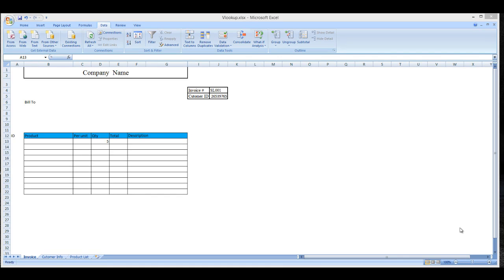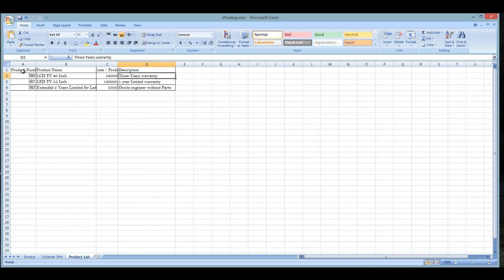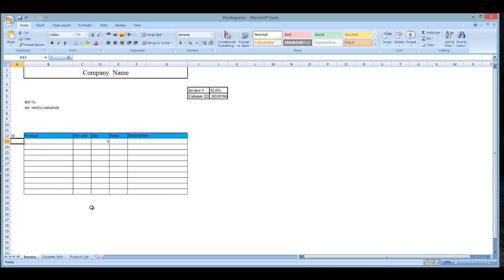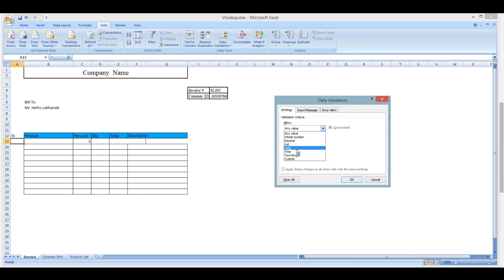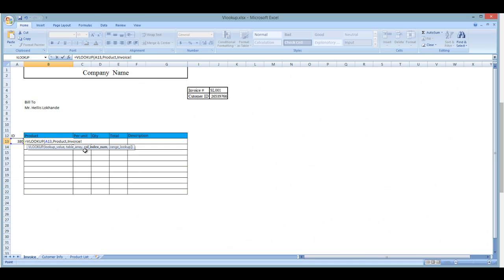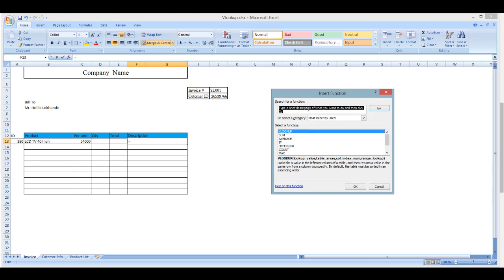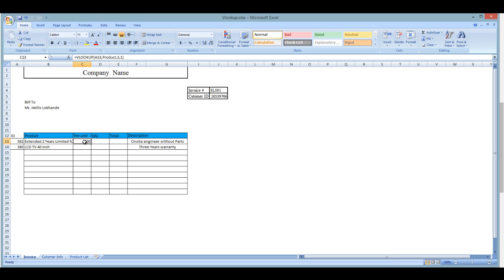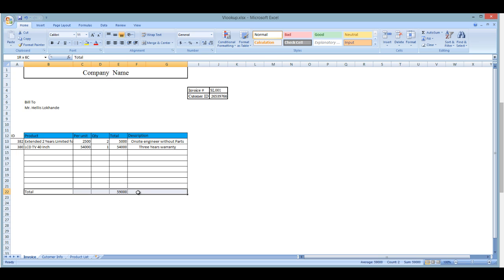Vlookup - Advance excel, data validation, Name table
Prepare Invoice with Excel and its advance functions  to save time.
this will help you to get your invoice ready in few clicks and take print out with good template from any website.